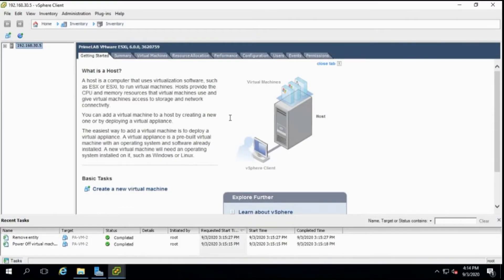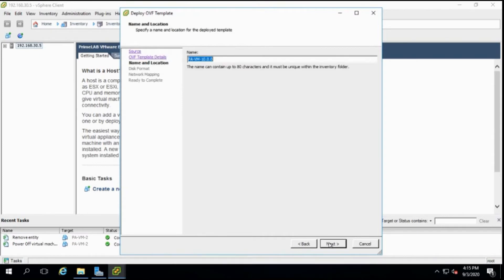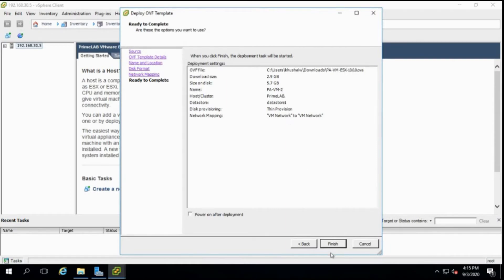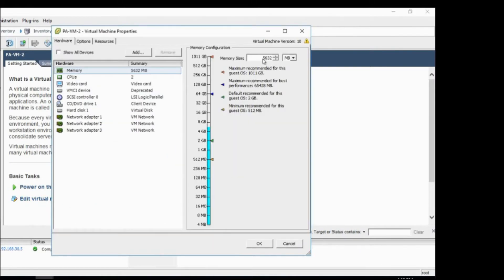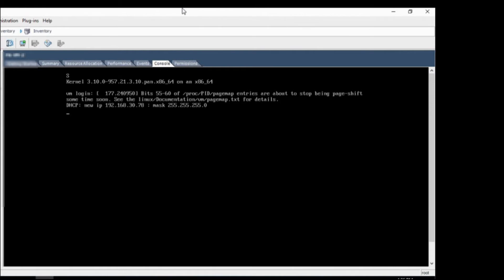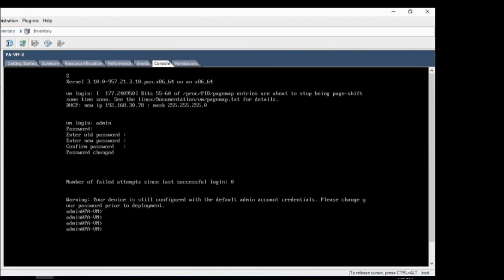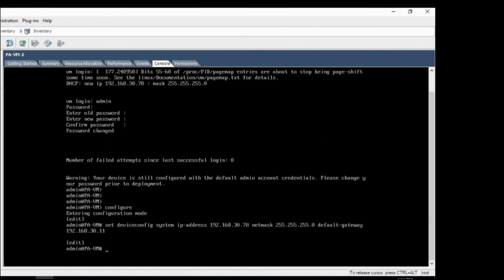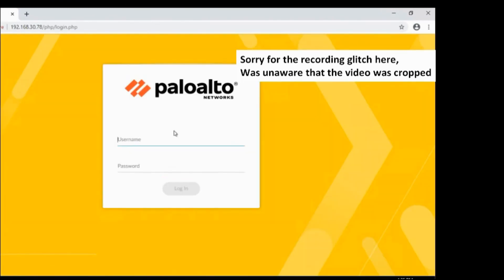Palo Alto Firewall VM Installation on VMware ESXi PAN-OS 10.0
In this video I will run you through the installation of Palo Alto Next Generation Firewall VM on VMware ESXI.